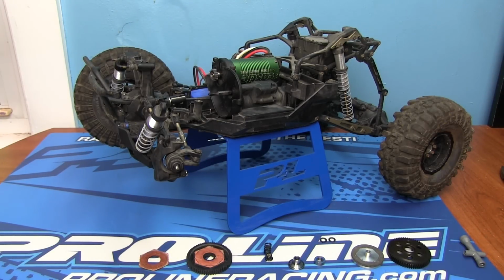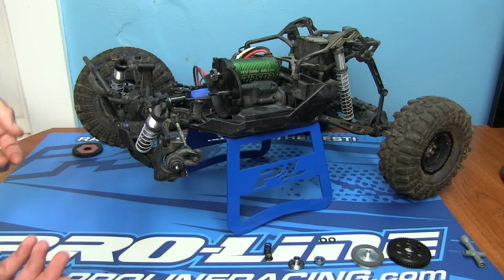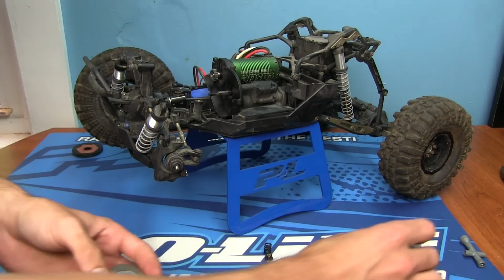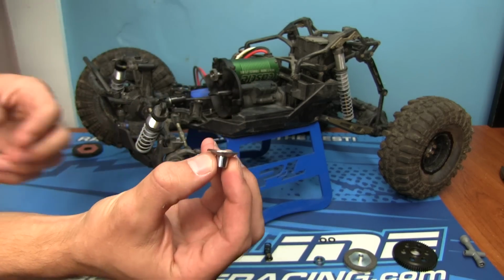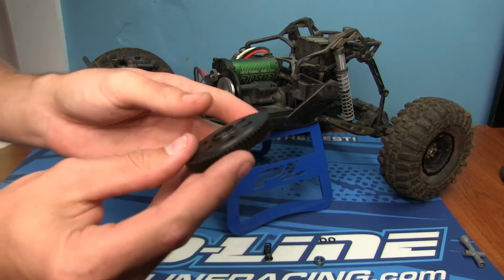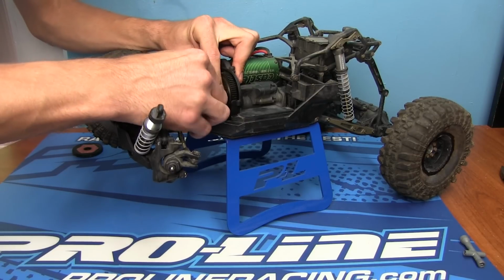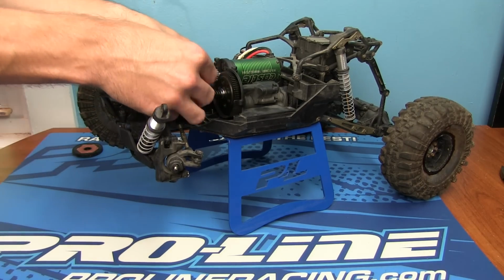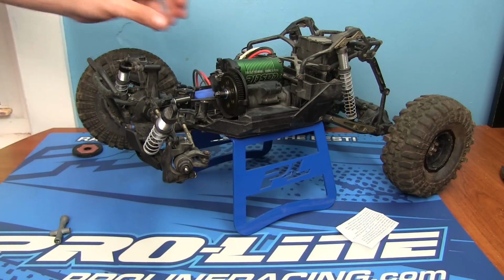Axial Yeti - Robinson Racing Slipper Clutch Setup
Check it out, I have seen a few people online ask how to properly install the Robinson Racing Slipper Clutch setup on their Axial Yeti. Let me show you how!

In this short video, I give you a few tricks before putting it all together. As well as step by step on how to install each part of it.

The gear I am using in this video is a 32 pitch 64 tooth spur gear. I have also installed an 18 tooth 32 pitch pinion gear on the motor instead of the 16 tooth that I had on previously.

Robinson Racing Spur Gear Set